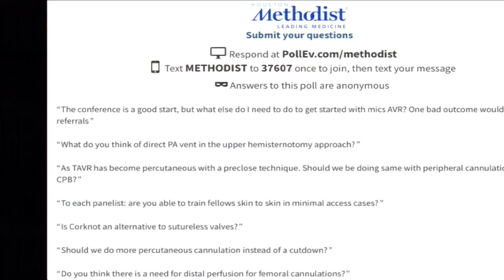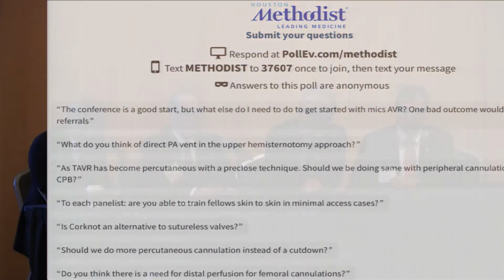Q & A Panel Discussio: Session 2 (T. Nguyen, MD, E. Skipper, MD, M. Glauber, MD, R. Reul, MD)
RE-EVOLUTION SUMMIT 2018 (9th Annual)
April 5-6, 2018

SESSION II

"Q & A Panel Discussion Session 2"

SPEAKERS: Eric Skipper, MD, Mattia Glauber, MD, Ross Reul, MD
MODERATOR: Tom Nguyen, MD

NINTH ANNUAL RE-EVOLUTION SUMMIT
"Minimally Invasive Cardiac Surgery (MICS): The Ultimate Hands-On Summit."

Houston Methodist Research Institute • John F. Bookout Auditorium, Second Floor, 6670 Bertner Avenue, Houston, TX 77030

Program Director: Mahesh Ramchandani, MD, FRCS, FACS

Program Co-Directors: Anson W. Cheung, MD, Michael J. Reardon, MD, MACC, Moritz Wyler von Ballmoos, MD, PhD, MPH, FACC